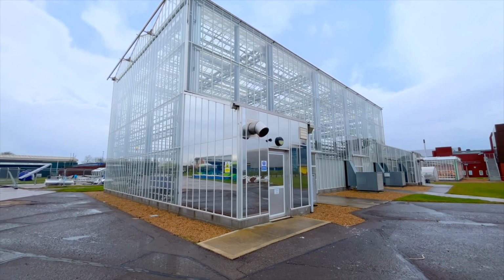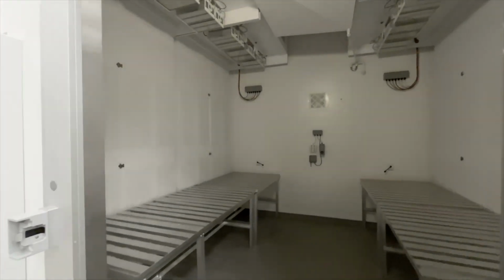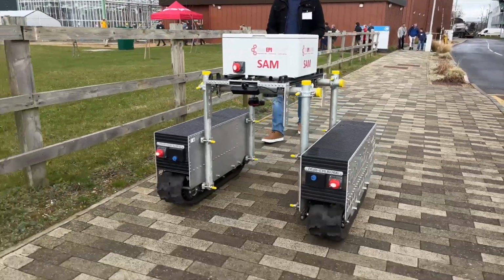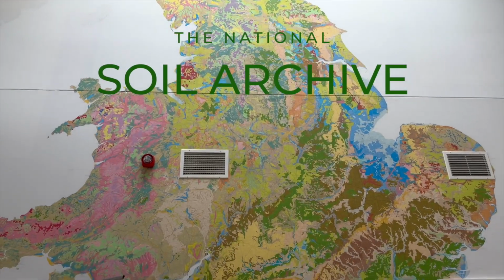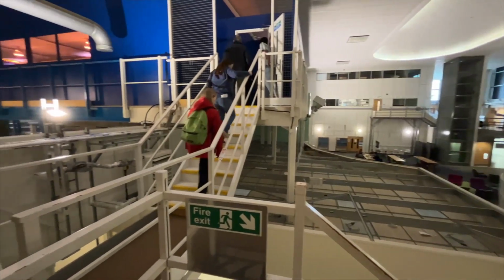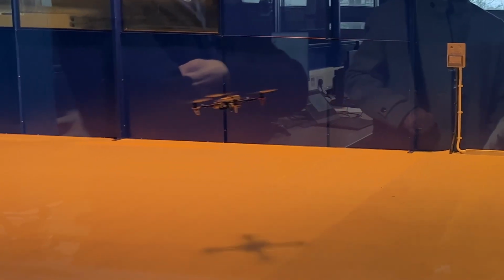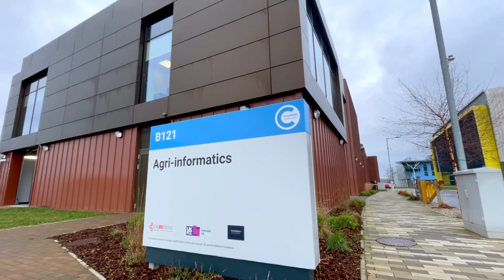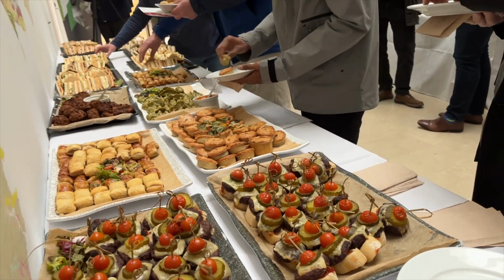Crop Technology Innovation Hub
Agri-EPI's Crop Technology Hub is designed to inspire and support the development of engineering and precision solutions for agri-tech within the agricultural and food sector.

Situated at the Cranfield University campus near Milton Keynes and Bedford, the Crop Technology Hub is a state-of-the-art premise that acts as a test bed for start-up businesses and entrepreneurs looking to develop and build new technologies. It is one of four of Agri-EPI Centre’s ground-breaking facilities and supports the Centre’s mission to help support innovative ideas which will help farmers and business owners become more profitable and sustainable.

Featuring a glasshouse phenotyping platform in collaboration with sister centre CHAP, a cold storage facility for crops, an outdoor robotics test facility, an extensive soil archive and an intelligent mobility engineering centre, the Crop Technology Hub provides the space and resources to build and understand the capabilities of you agricultural technology.

Agri-EPI is proud to work together with established industry bodies and universities on a number of game changing agri-tech projects and initiatives.